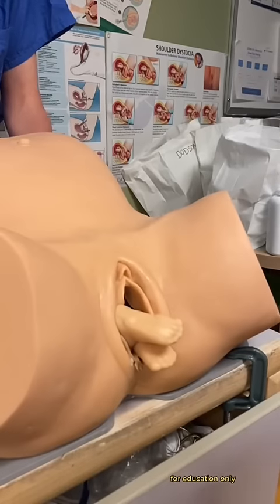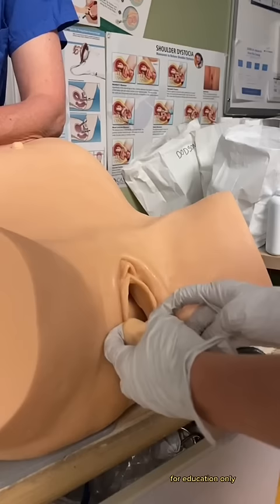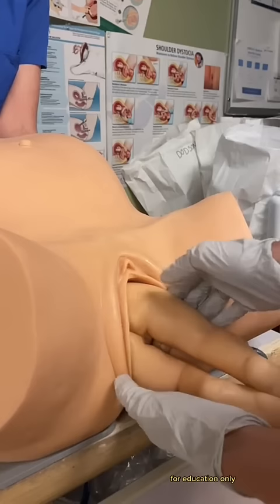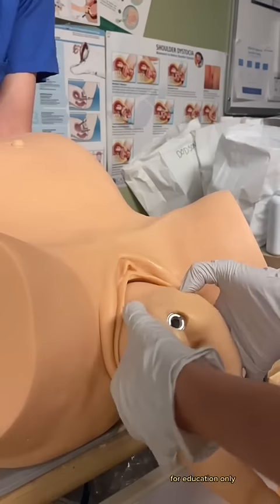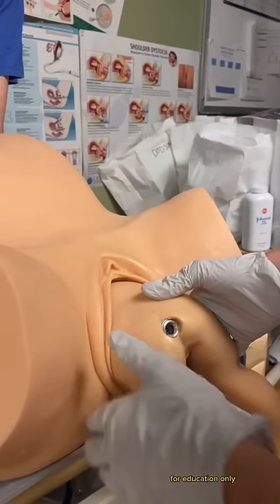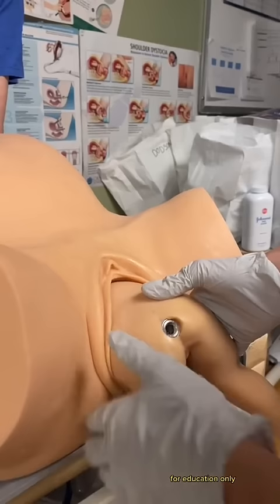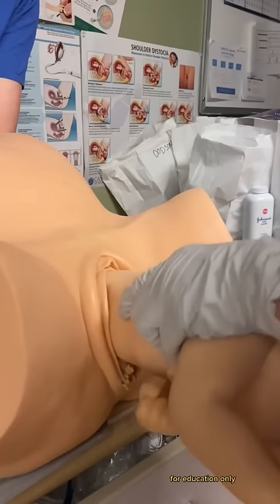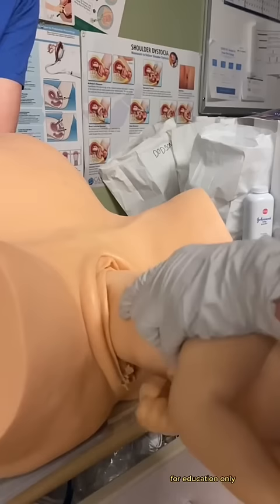Breech BIRTH simulation | Dr. Jennifer Lincoln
And now for a breech birth simulation. This is how we do breech birth in the U.S. when done vaginally - I know the technique varies around the world, but here's one way those bum-first babies are born!